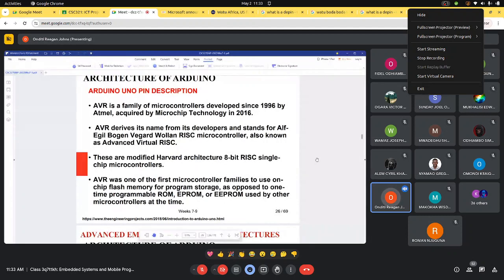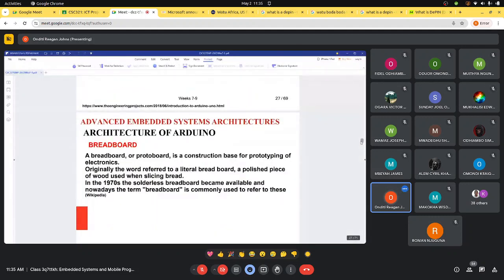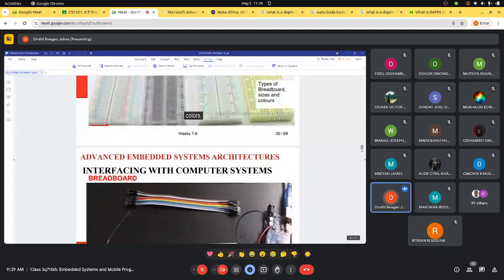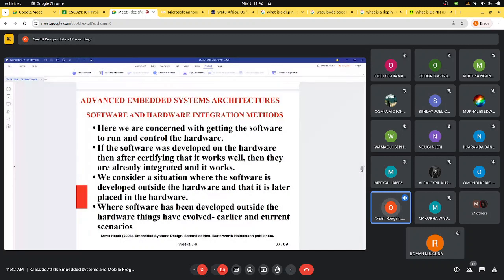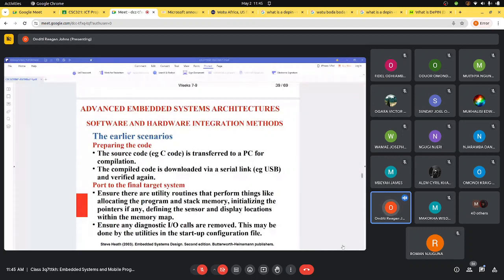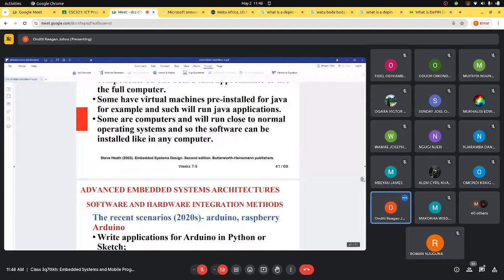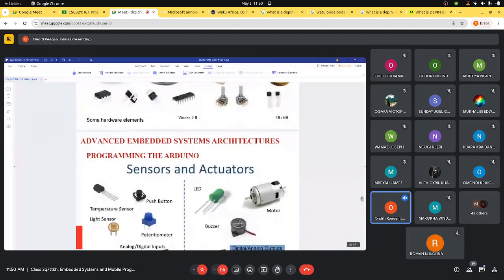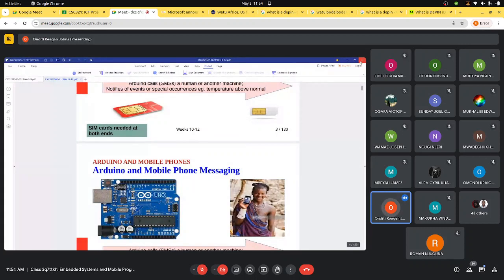Embedded Systems Lecture 8